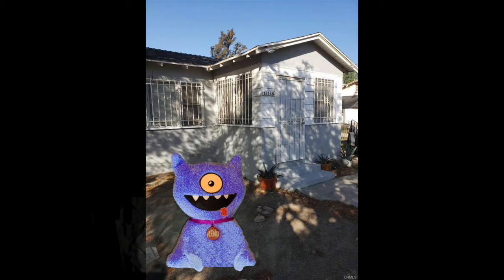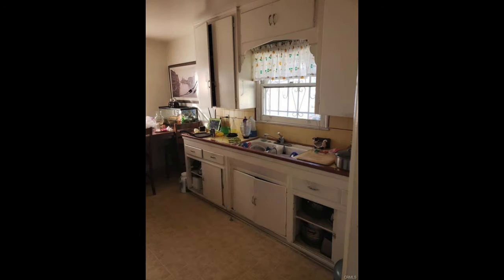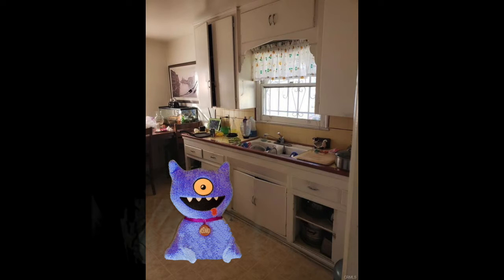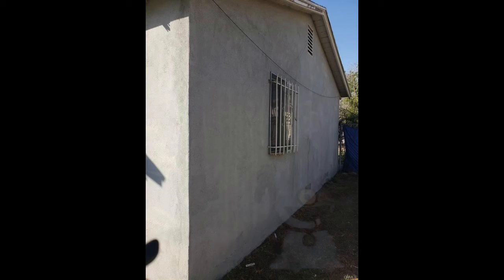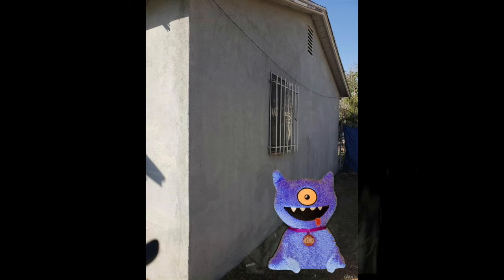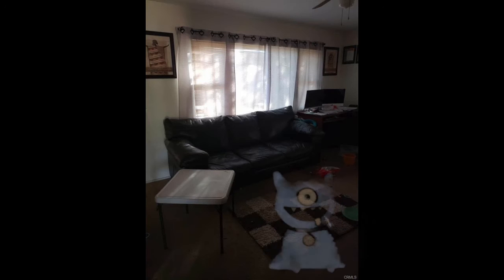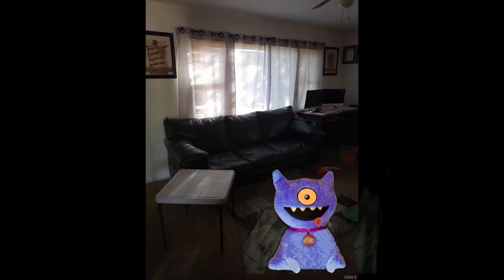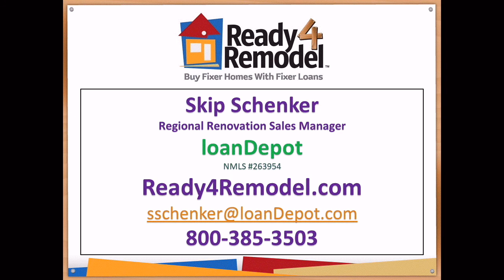16168 Arrow Boulevard, Fontana, CA 92335